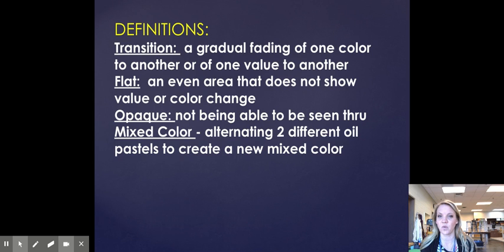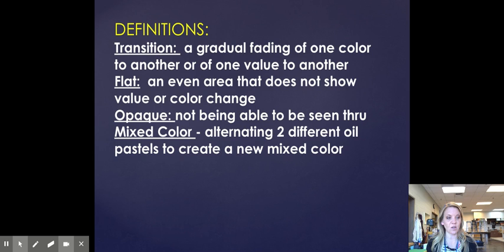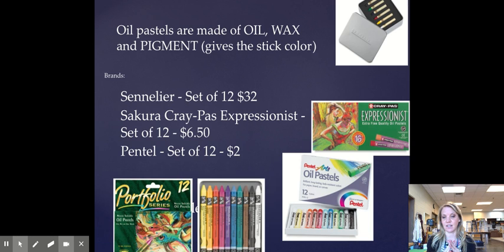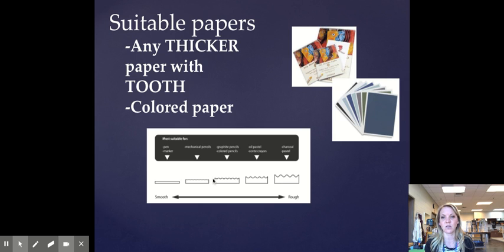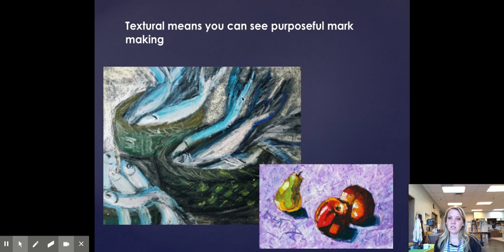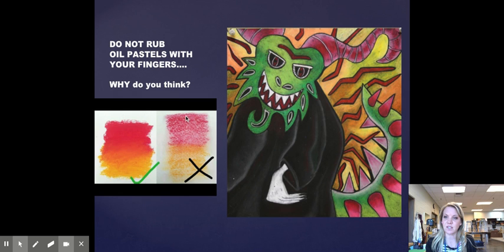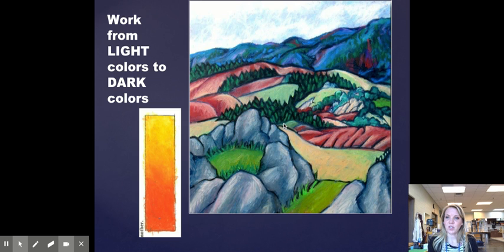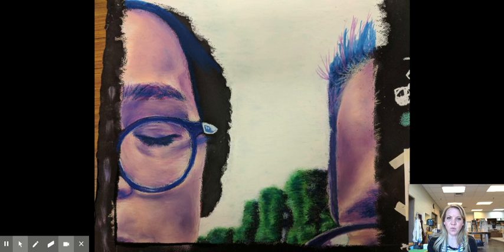Introduction to Oil Pastel